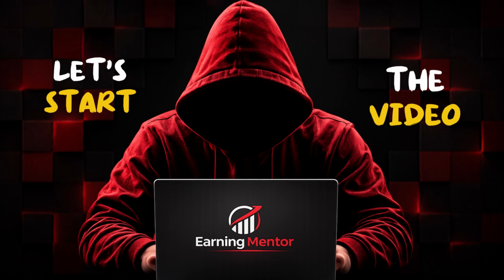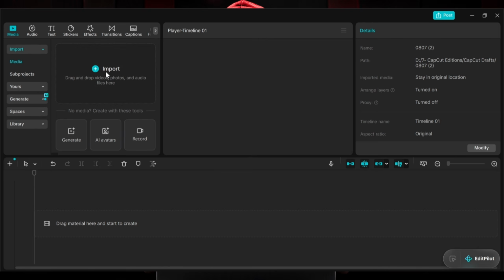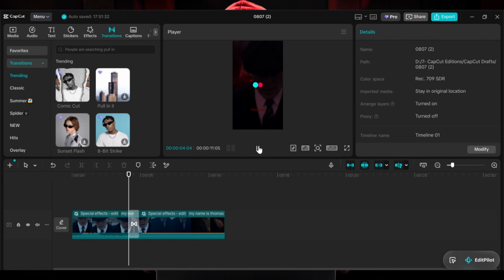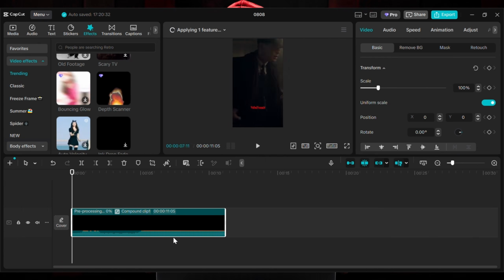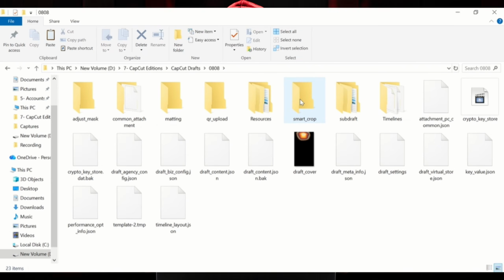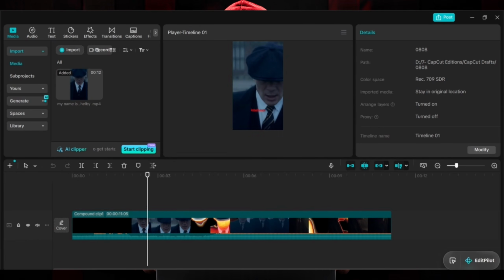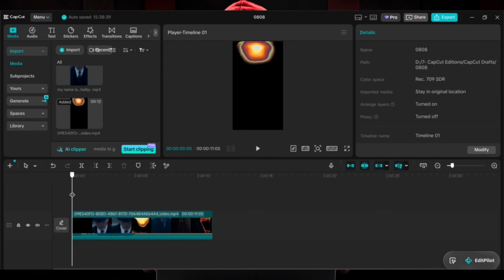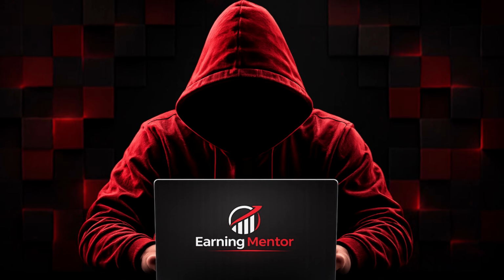CapCut Pro Desktop Free Method 2026 | Capcut Pro Free Use Method 100% Working!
Want to use CapCut Pro on your PC or laptop without paying? In this video, I’ll show you a simple step-by-step method to access and use CapCut Pro features on CapCut Desktop.

Learn the process, follow each step carefully, and start creating professional videos with CapCut.

In this video:
• CapCut Pro on PC
• CapCut Desktop
• Free CapCut Pro method
• Pro features & tools
• Step-by-step setup